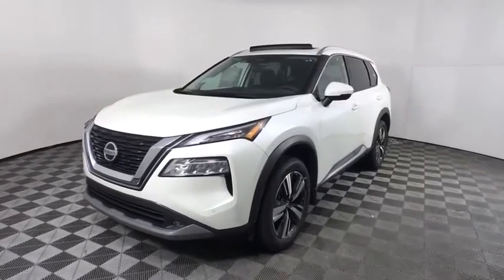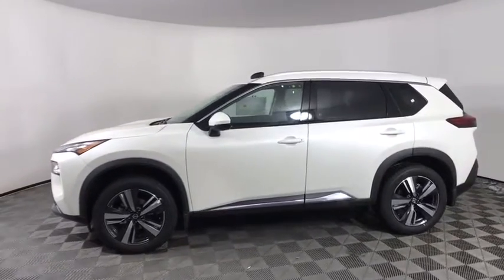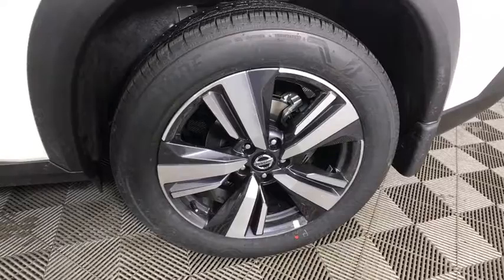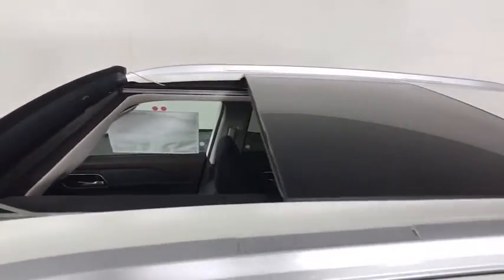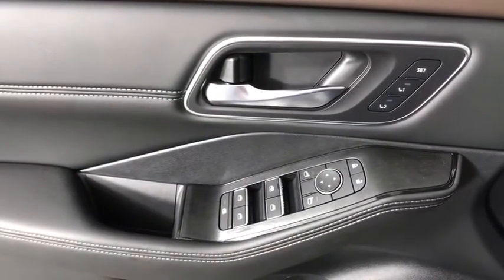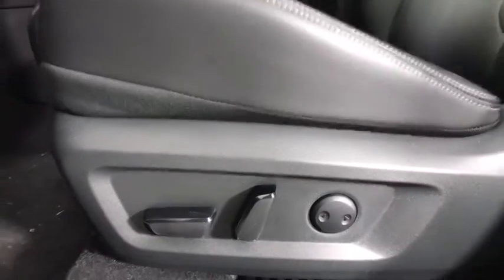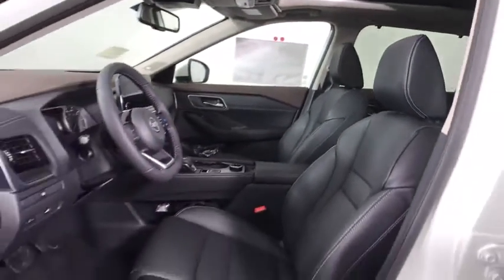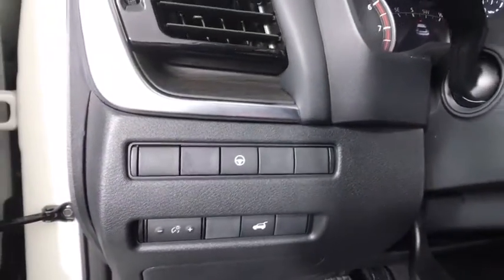2021 Nissan Rogue Albany, Colonie, Latham, Johnstown, Glens Falls, NY N21R0191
Pearl White Tricoat New 2021 Nissan Rogue available in Albany, New York at Destination Nissan. Servicing the Colonie, Latham, Johnstown, Glens Falls, NY area.

Destination Nissan
770 Central Ave